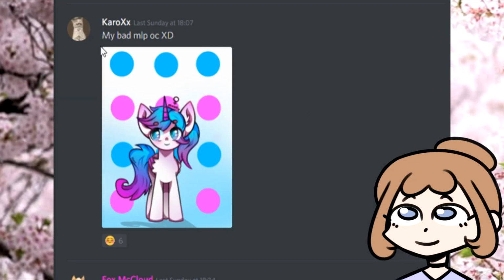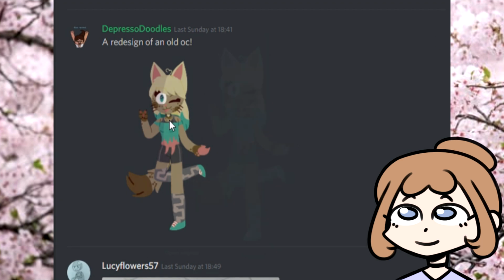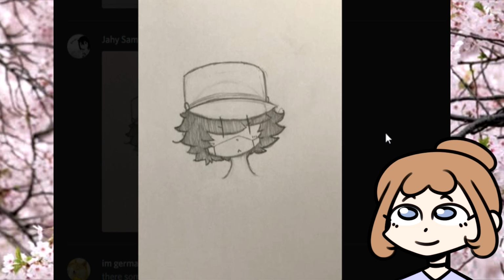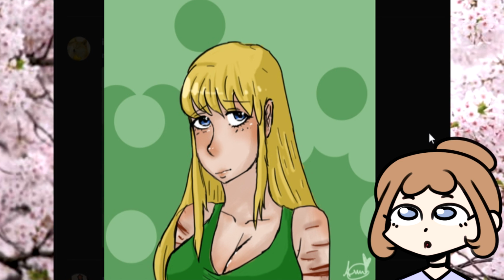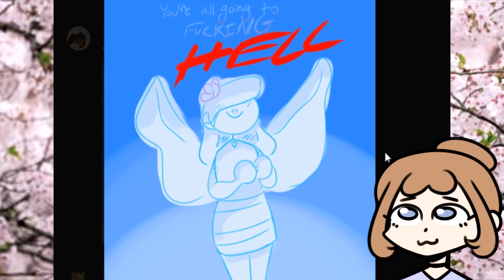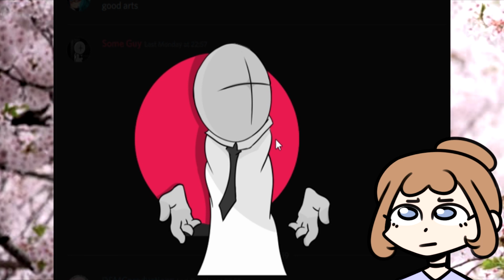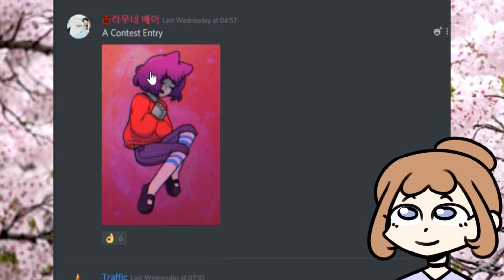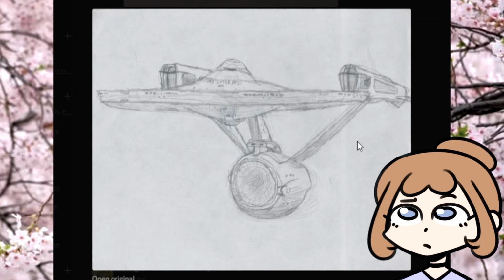wholesome review | the start of something!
So here it is! The first episode of Wholesome Review! Apologies not all art was featured, but you all did a great job nonetheless!

Make sure to comment a theme that could appear in a future video, and make sure to like other comments' ideas that you like too.

.CREDITS.
Zira (a.k.a Religion Gal) - Caffikino

.MUSIC.
.The Windmill Peak - A Hat in Time
.Krab Eastwood - Must

(mm hatsune memeku)